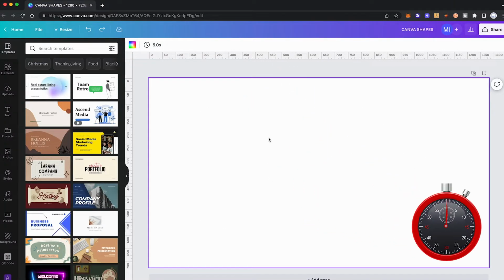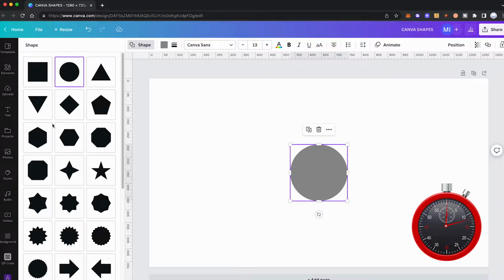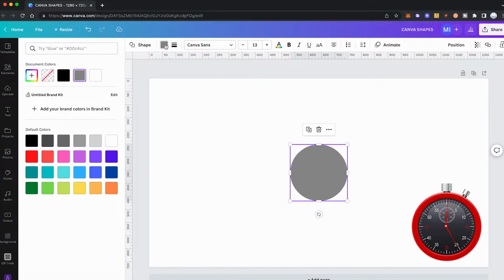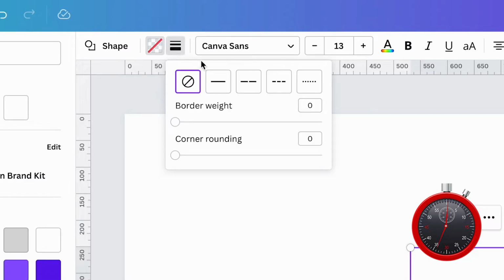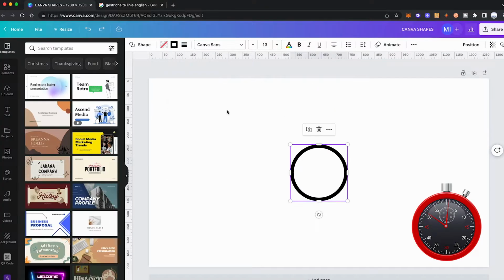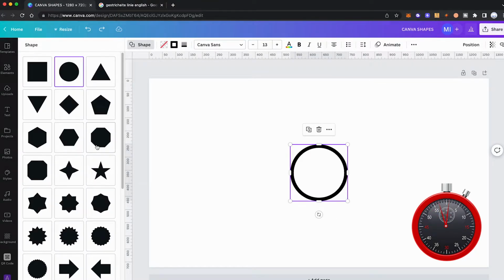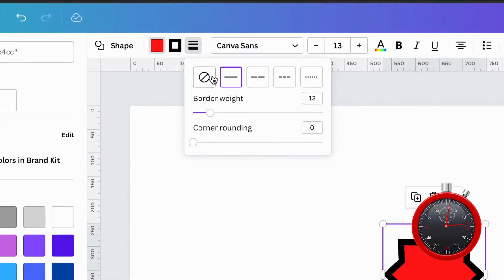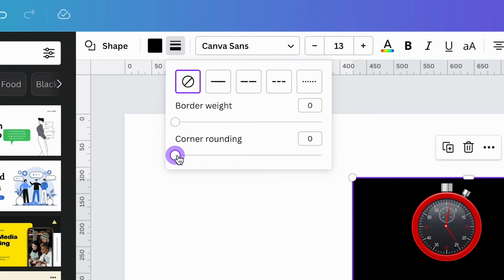MASTER Canva SHAPES in 90 Seconds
Do you want to be a master of Canva shapes? In this quick video, I'll show you how to create different types of shapes in just minutes using Canva.

Whether you're a beginner or a pro, this video will teach you how to create amazing shapes in just minutes using Canva. This is the perfect video for anyone looking to learn how to create custom designs in Canva quickly and easily!